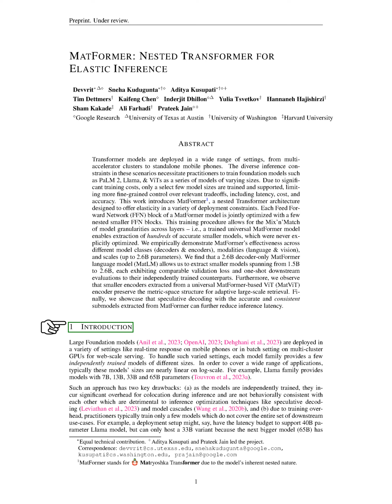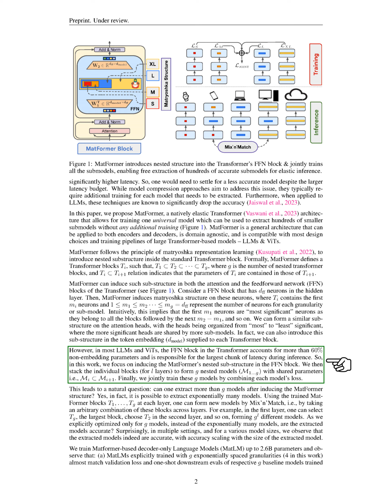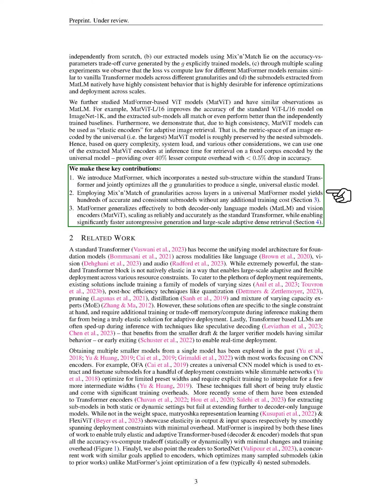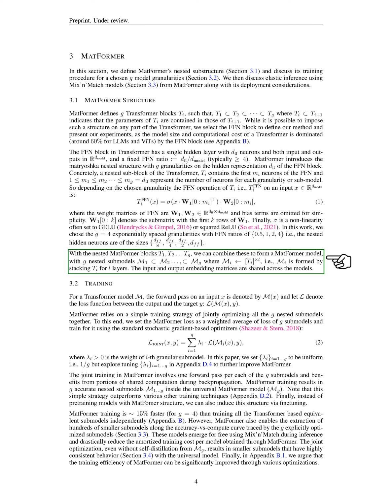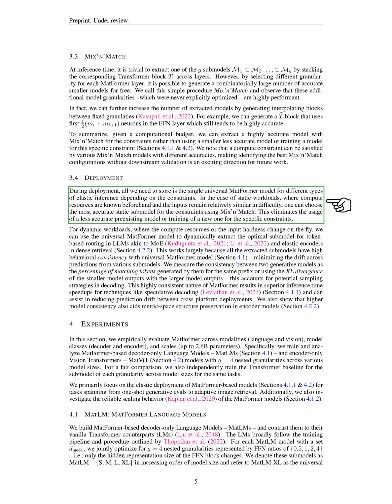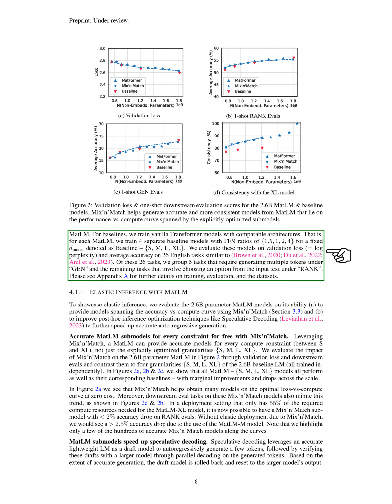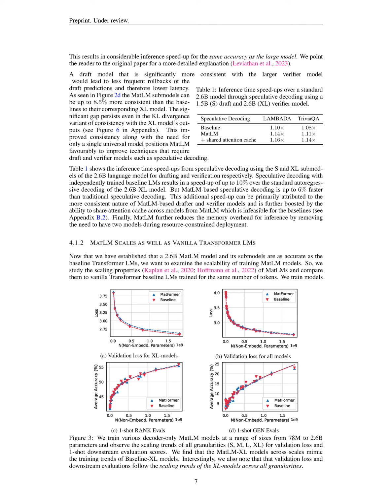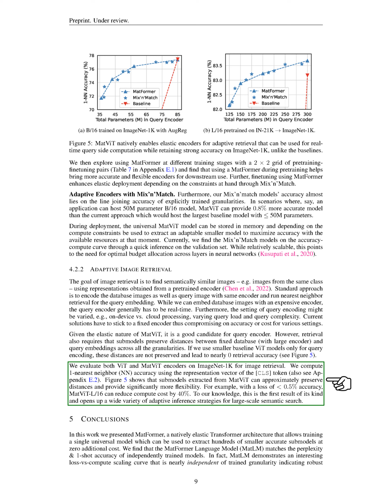MatFormer: Nested Transformer for Elastic Inference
MatFormer is a nested Transformer architecture that allows for the extraction of smaller models from a larger trained model, enabling fine-grained control over tradeoffs in deployment constraints while maintaining accuracy. It is effective across different model classes, modalities, and scales.